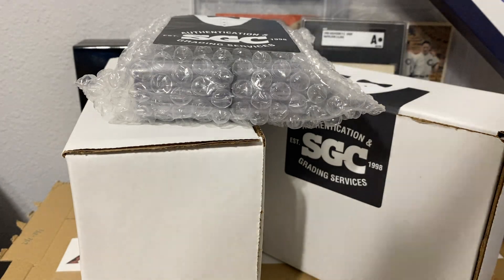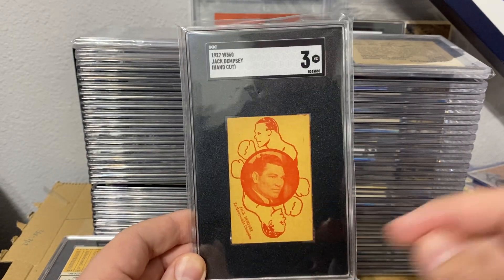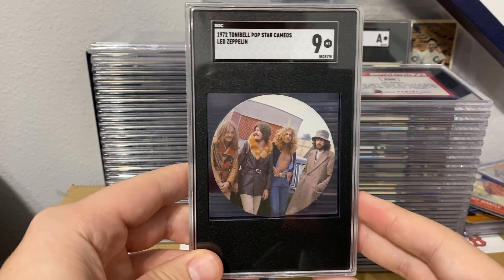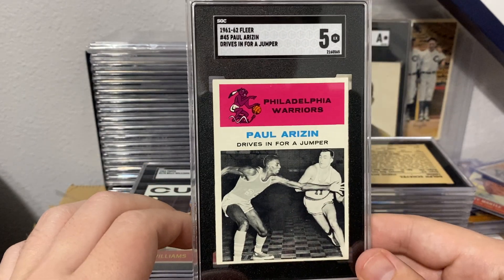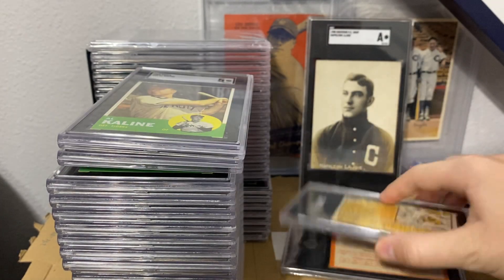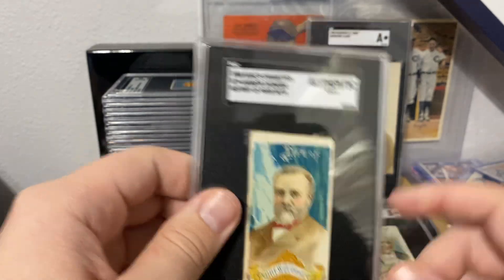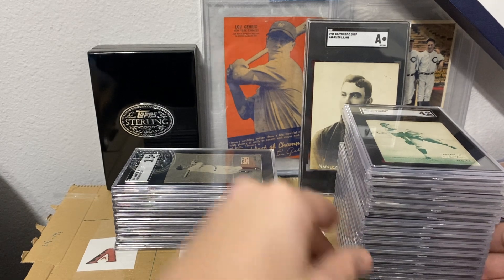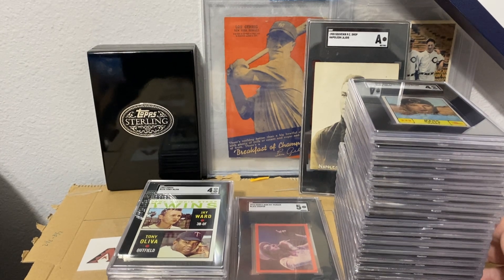My Last SGC Grading Reveal of 2022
Join my Breaks on Card Shop Live